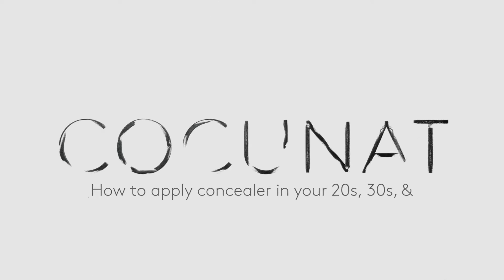CREATE YOURSELF A CONCEALER ROUTINE: Tips for Applying Concealer in Your 20s, 30s, & 40s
We’re going to learn How to apply concealer in your 20s, 30s, and 40s.